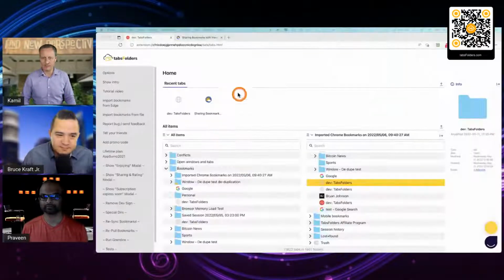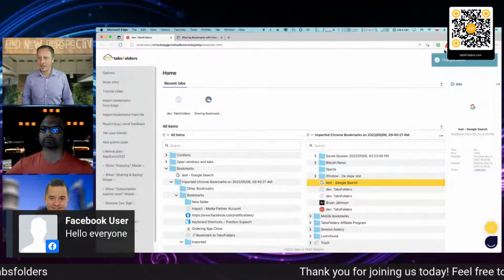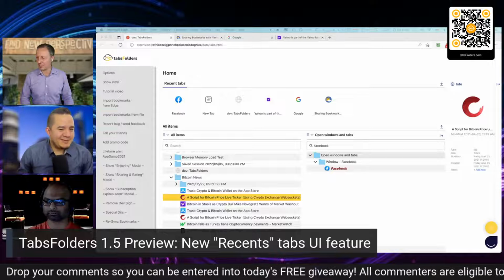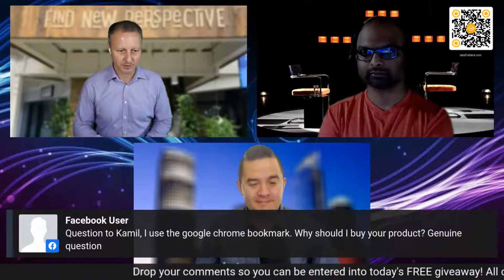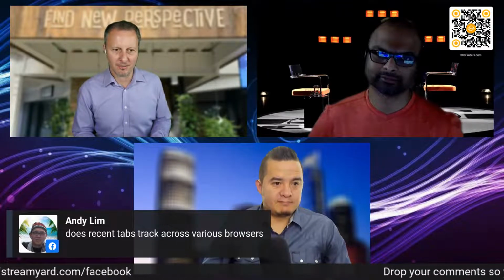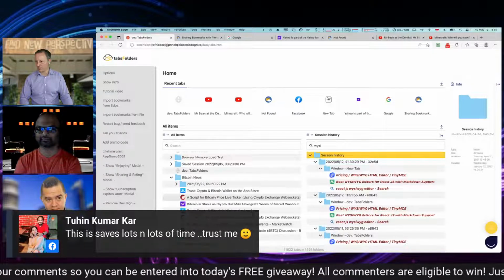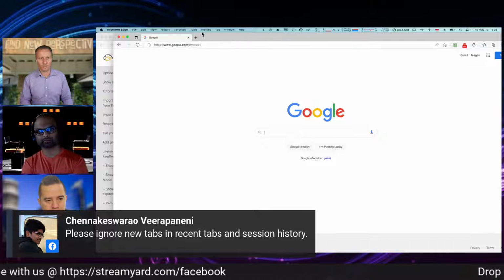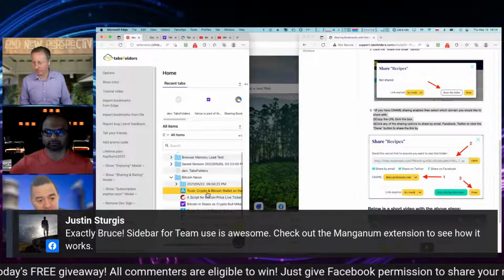TabsFolders 1.5 Preview + Giveaways! 🤩